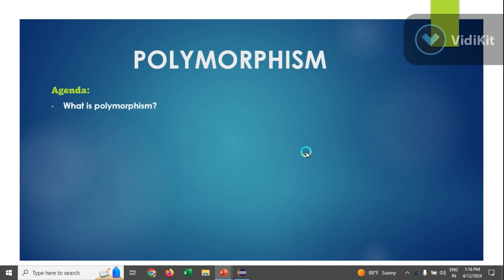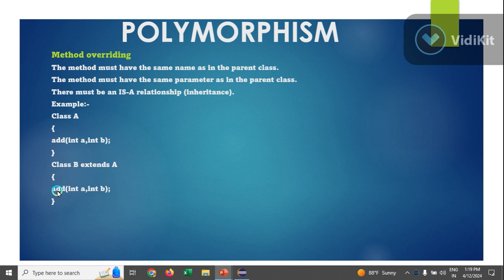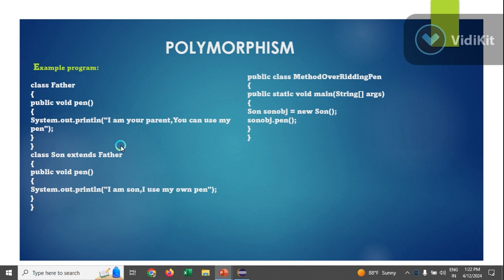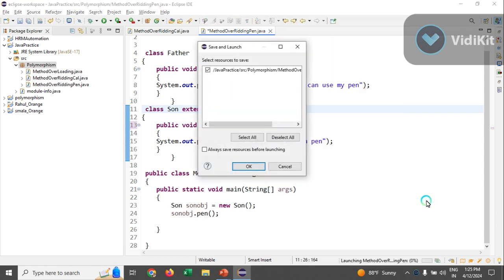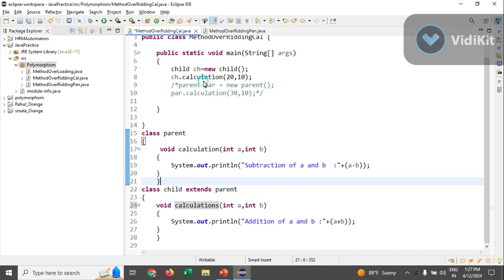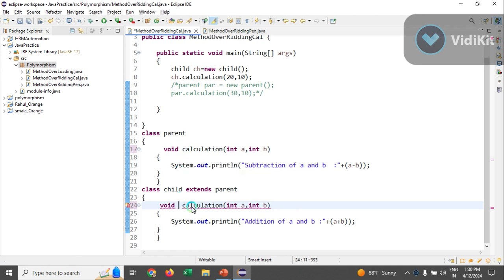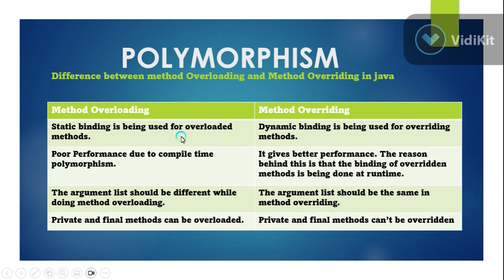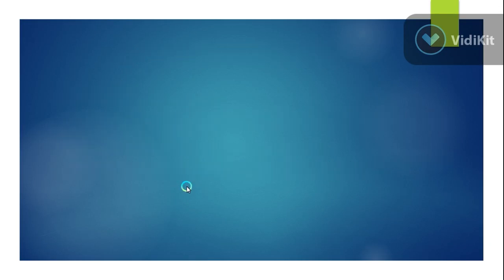Method Over Ridding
The method must have the same name as in the parent class.
The method must have the same parameter as in the parent class.
There must be an IS-A relationship (inheritance).